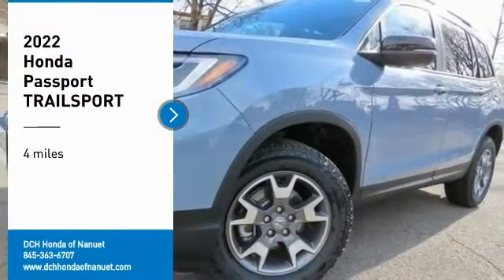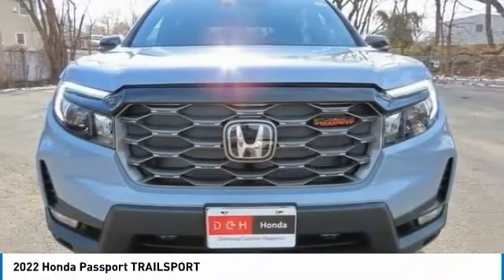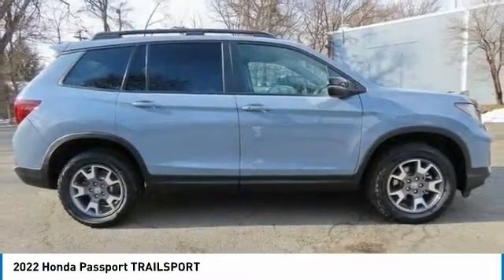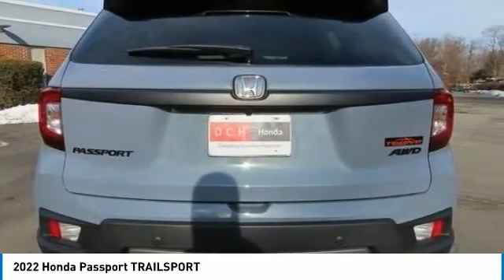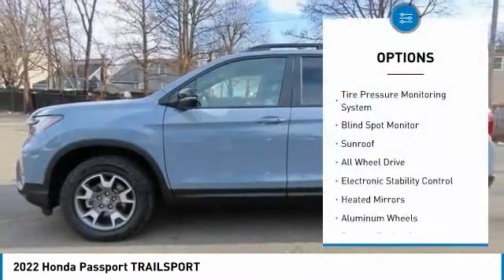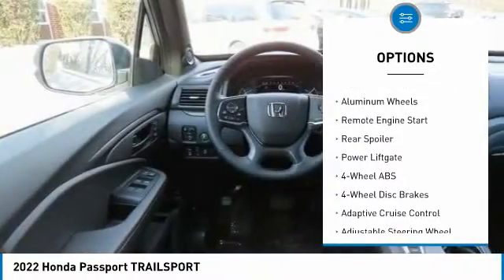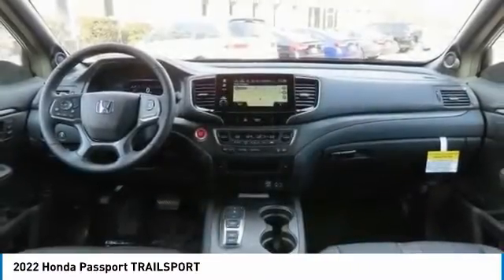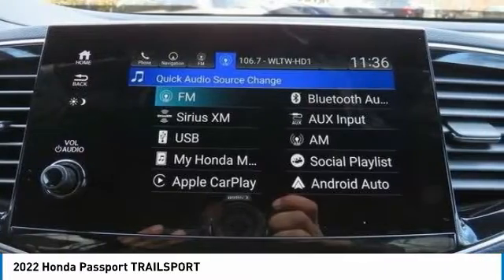2022 Honda Passport Nanuet NY NB013184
2022 Honda Passport TRAILSPORT

Pick up this Sonic Gray Pearl 2022 Honda Passport, available today at DCH Honda of Nanuet. This could be the one you've been searching for.